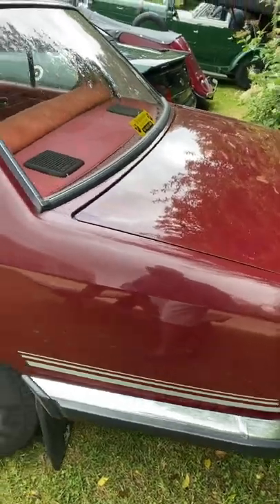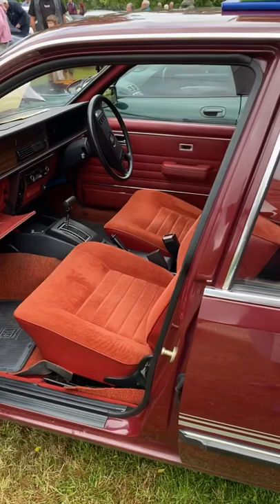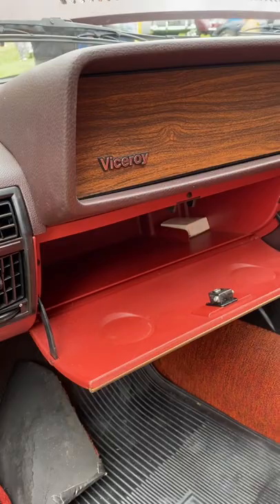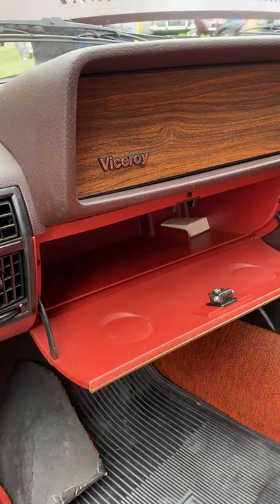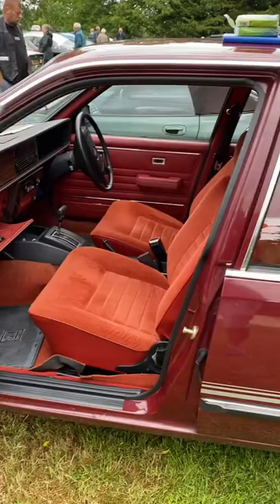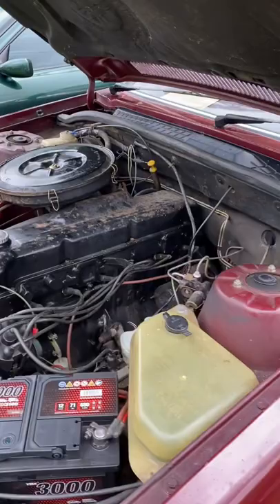Vauxhall Viceroy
I can’t say I remember these cars even in the 80’s! must be rare now Vauxhall Viceroy (some details below)